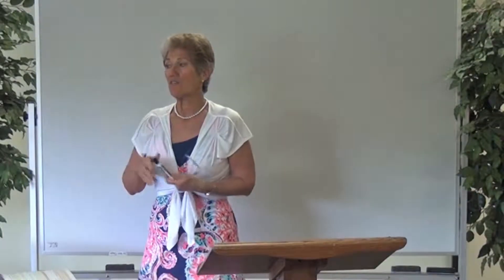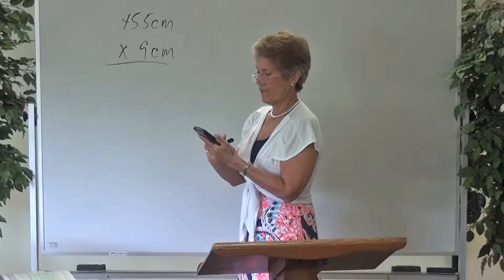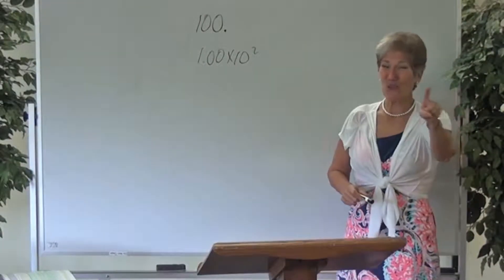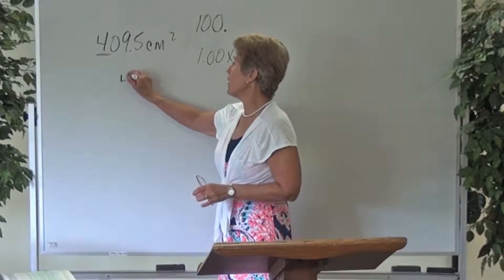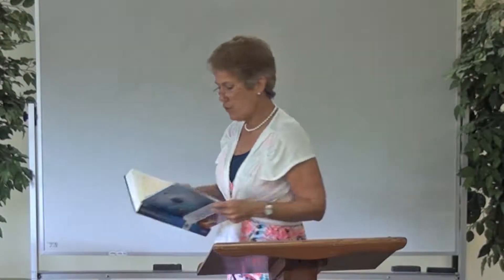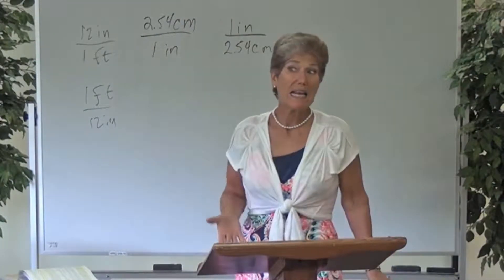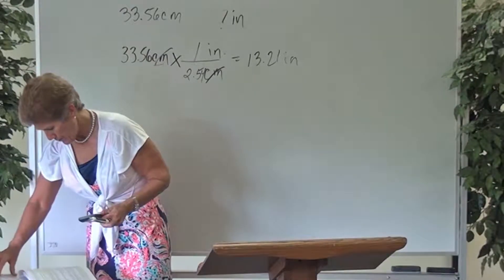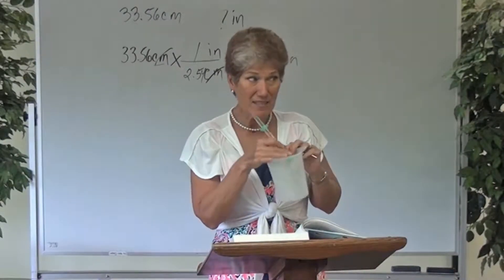Discovering Design with Chemistry Class 1 Part B